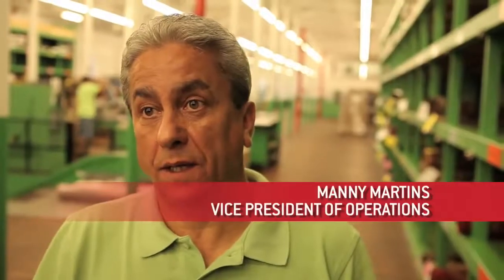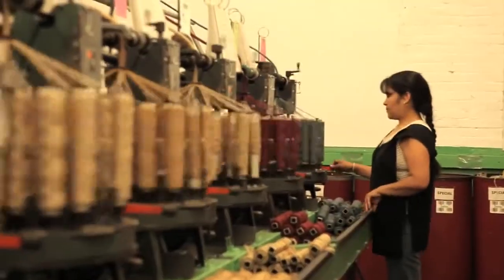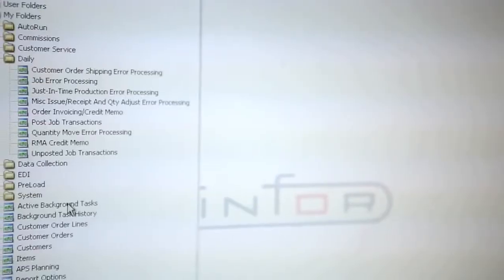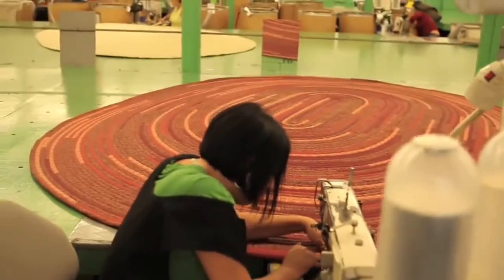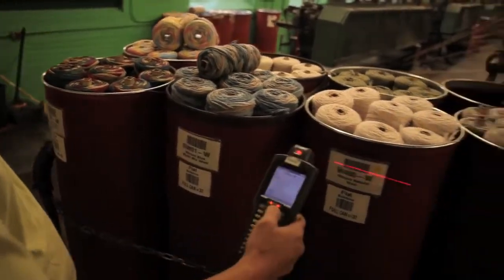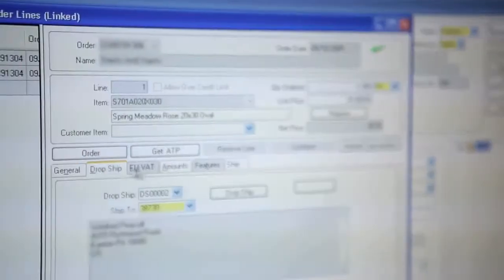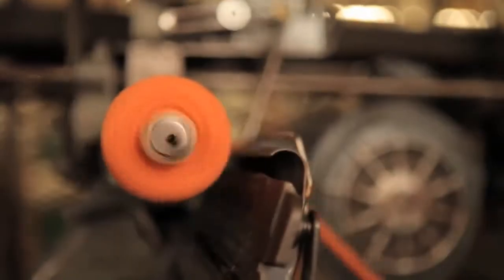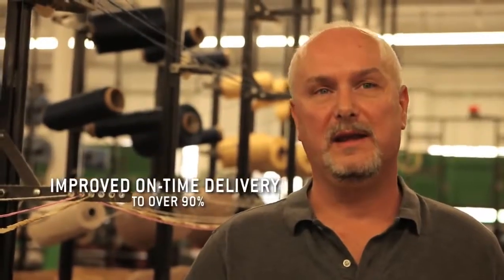See how Colonial Mills saved over 100K using Infor SyteLine ERP